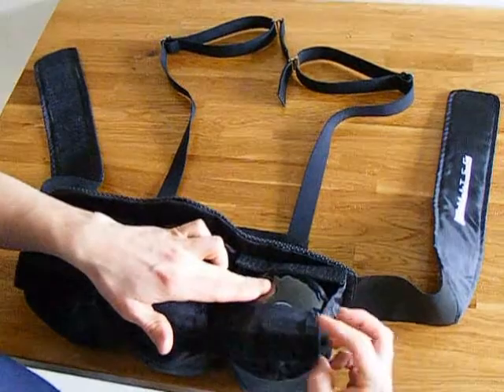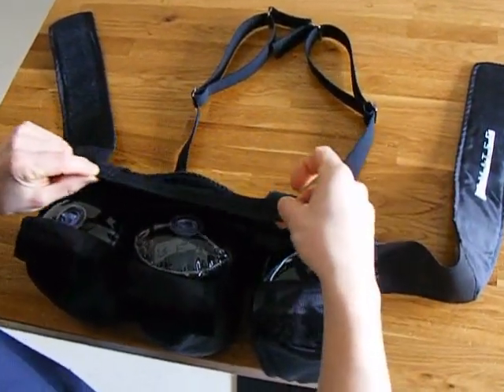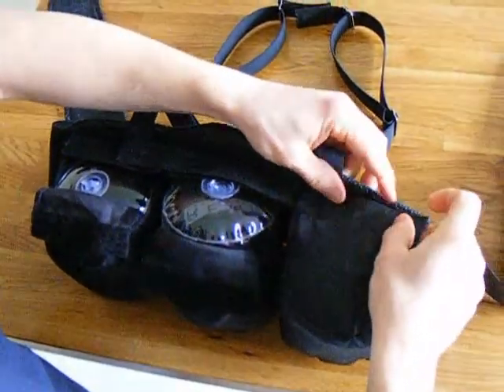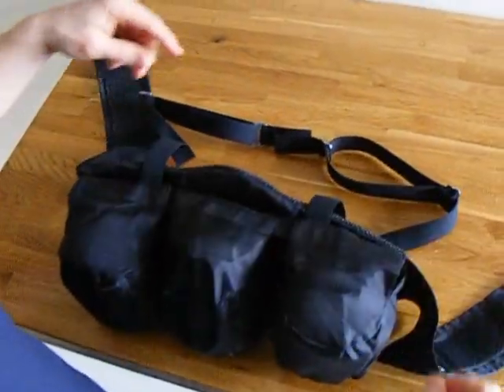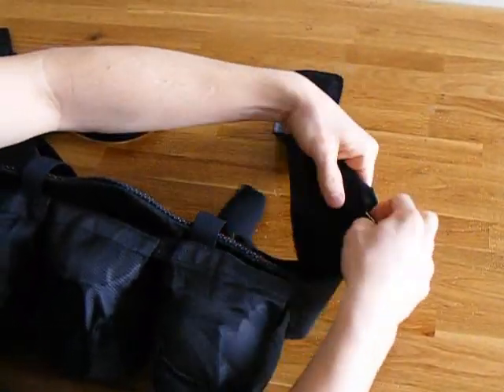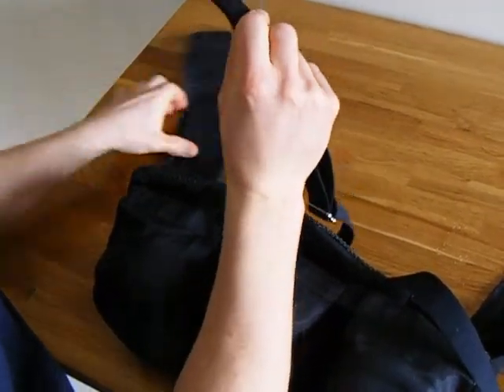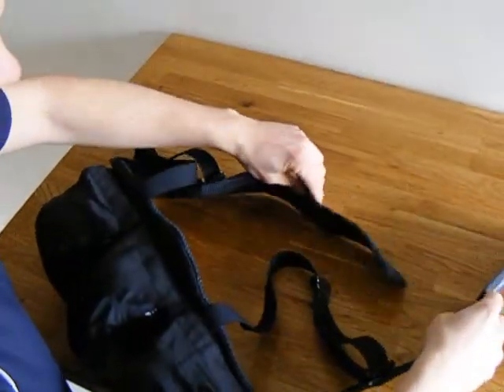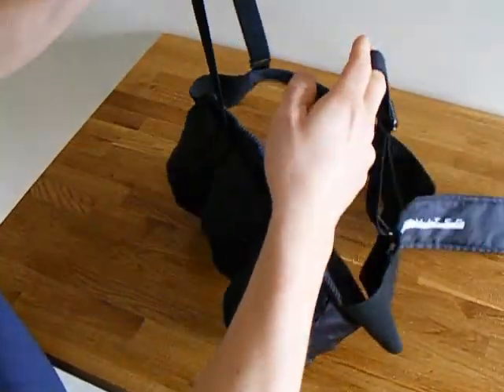Rematee Shoulder Straps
Sean shows us how to properly attach the recommended shoulder straps accessory to the neoprene bumper belt in a step by step easy to follow manner.